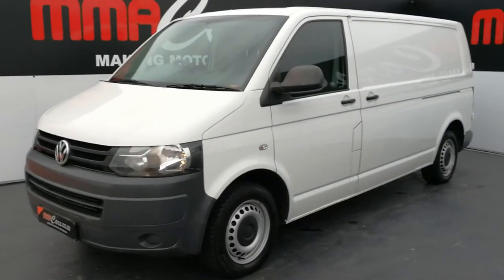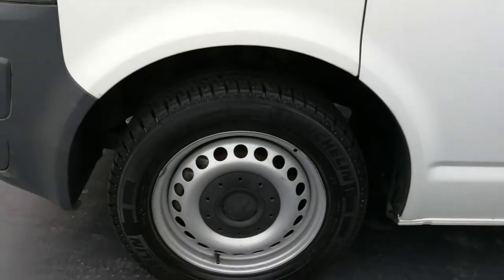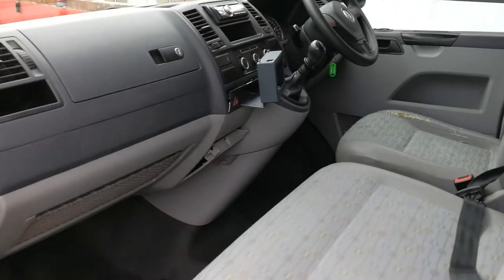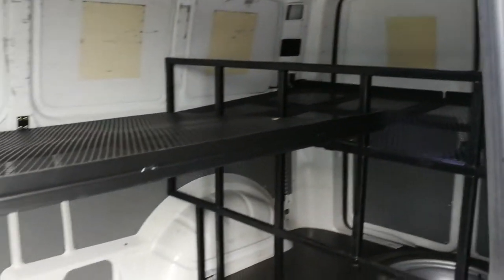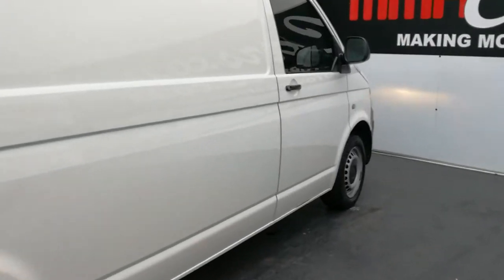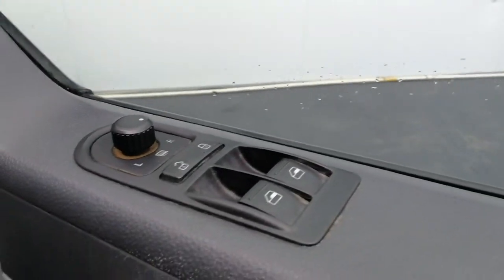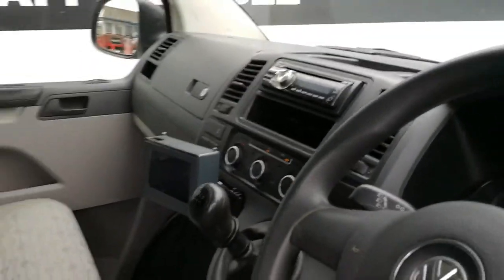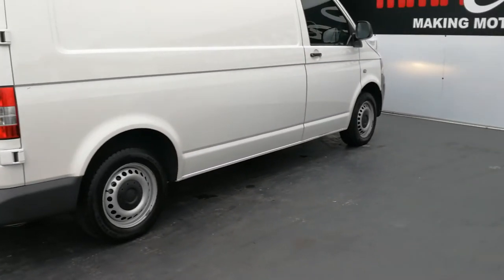2011 VW TRANSPORTER 2.0 TDI LWB PANEL VAN